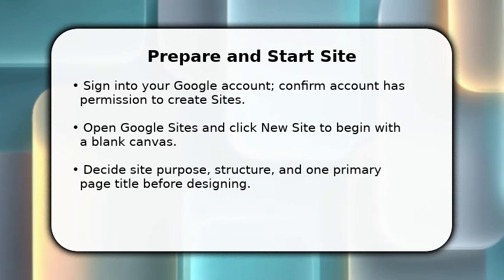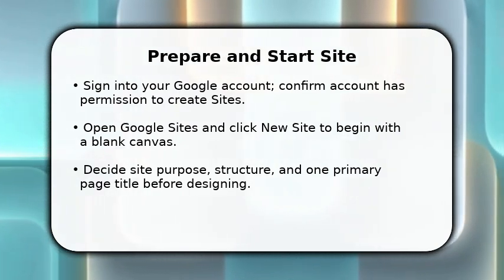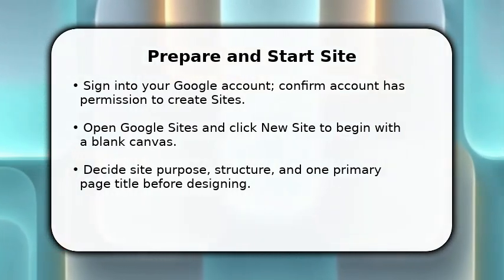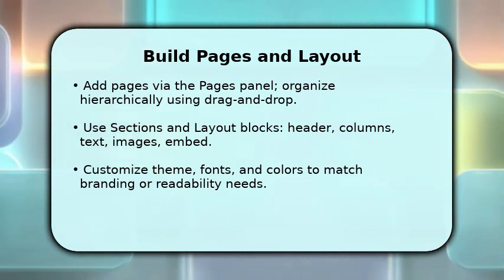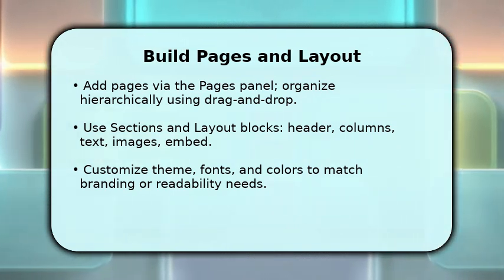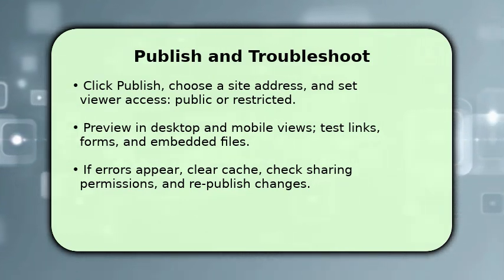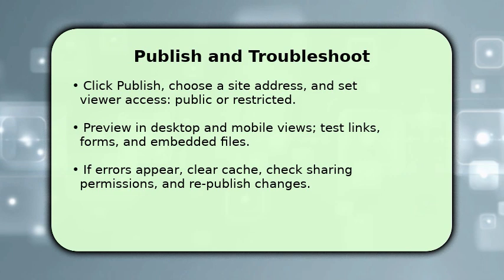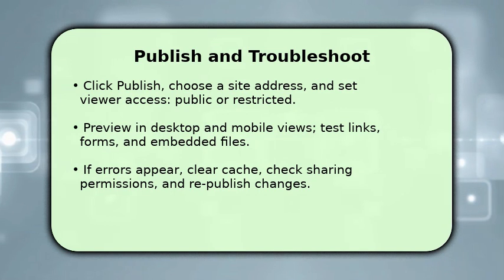How to Create Google Sites (only Way)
Learn the essential steps to create a Google Site, including setting up your account and customizing templates. This guide is perfect for beginners looking to establish an online presence.